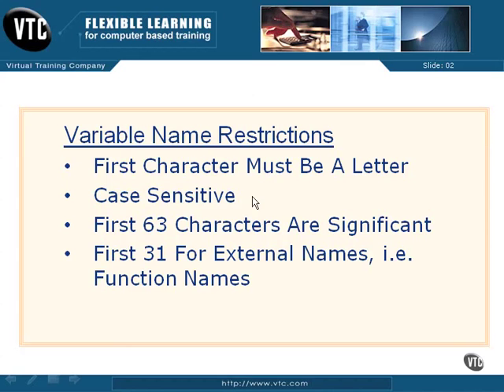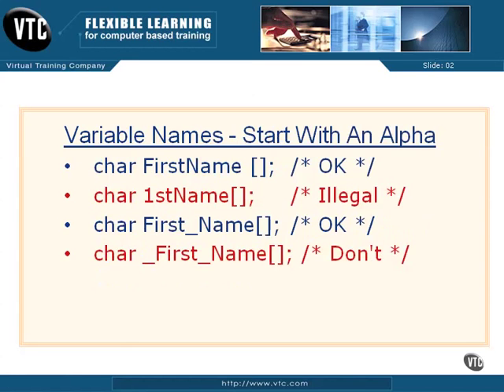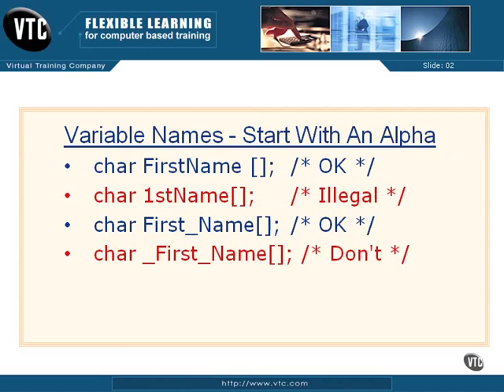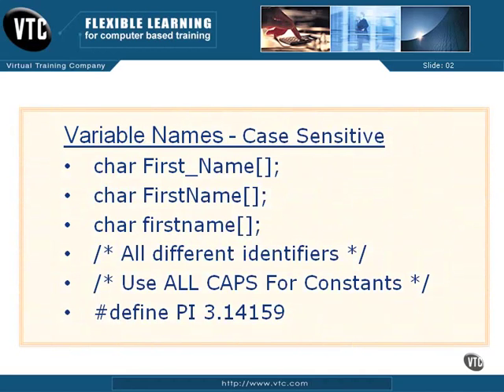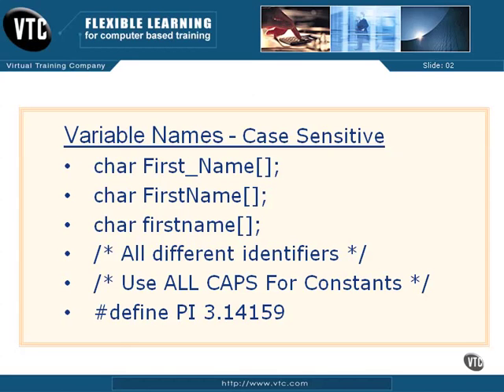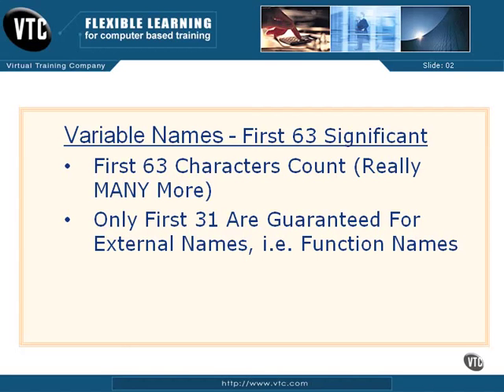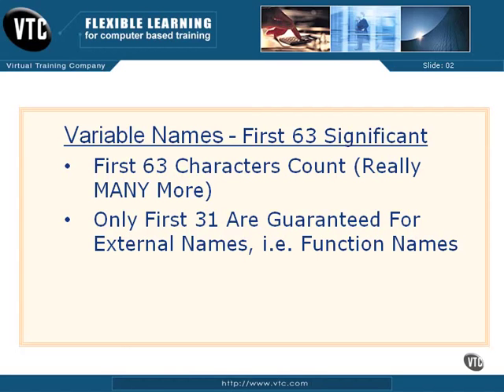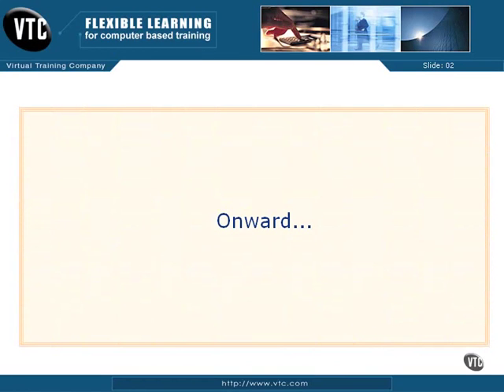Beginners C Programming - Variable Names